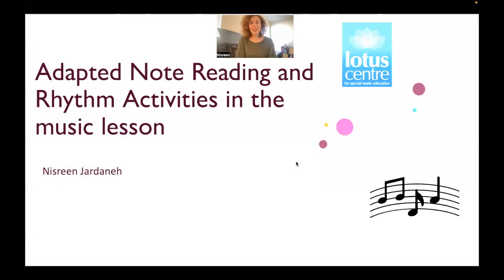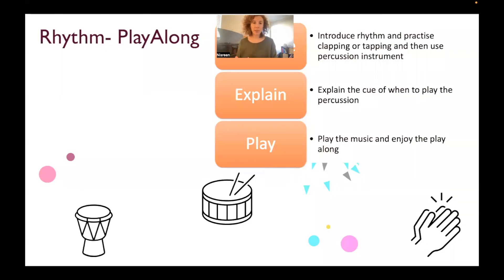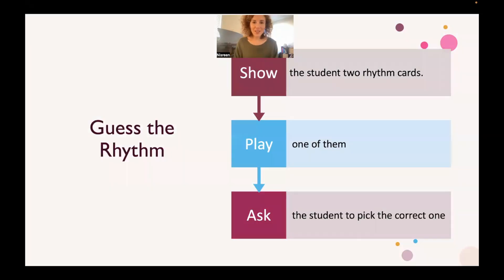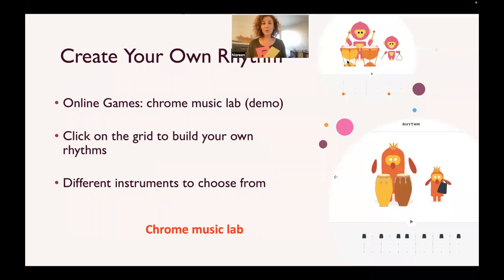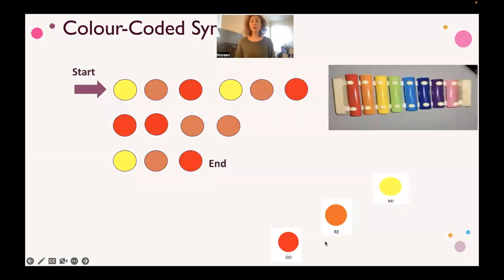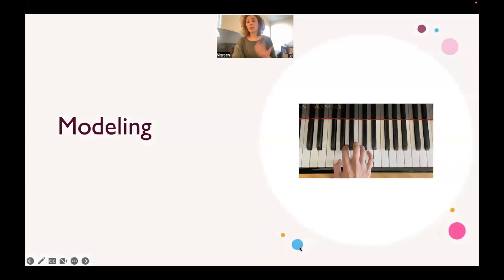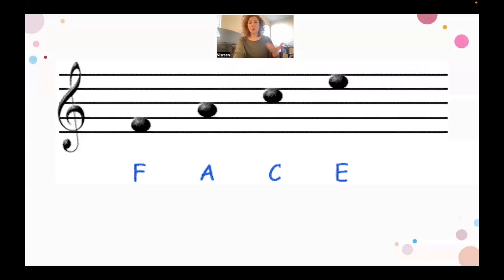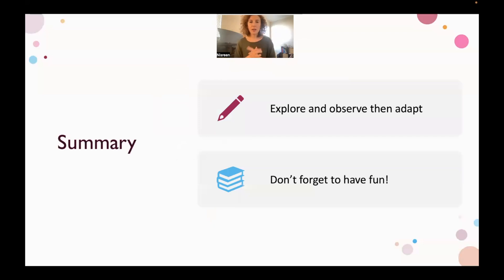Adapted Music Reading and Rhythm Tutorial 1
Here are some great tips for adapting music reading and rhythm for your students with exceptionalities!